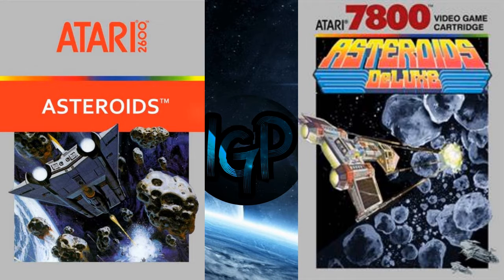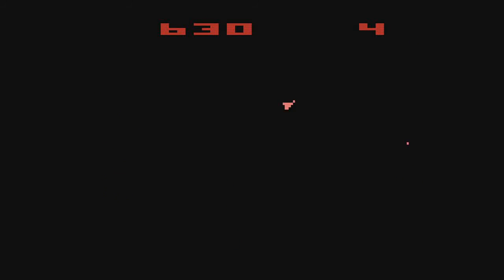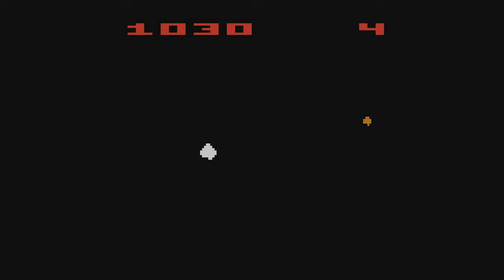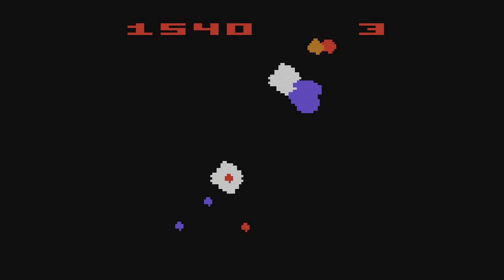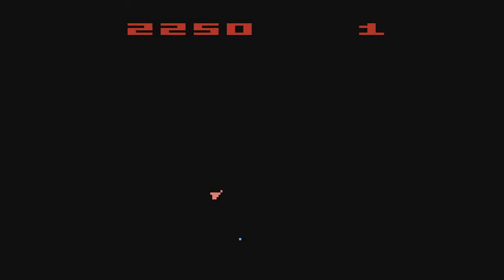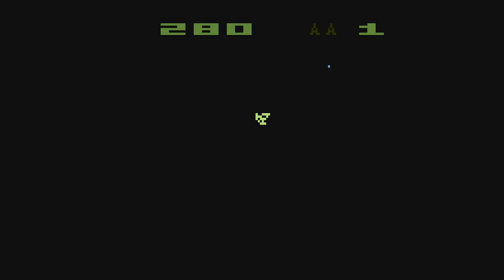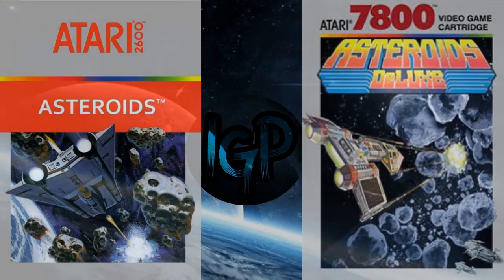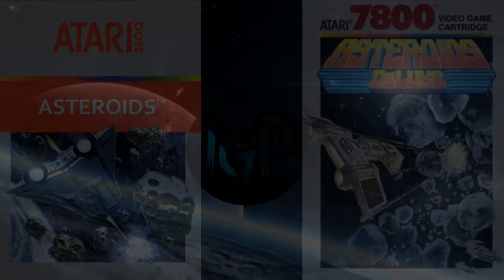Asteroids and Asteroids deluxe for Atari 2600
Asteroids score
Graphics 1 Audio 1 Gameplay 1 Understanding 2 Replay 1 - Grade: C
Asteroids deluxe score
Graphics 0 - Audio 1 Gameplay 1 Understanding 1 Replay 1 - Grade: D